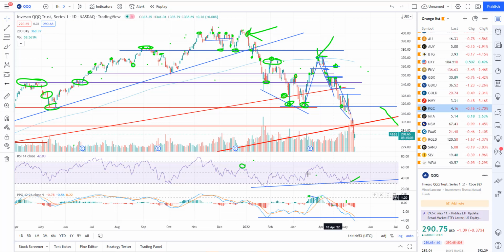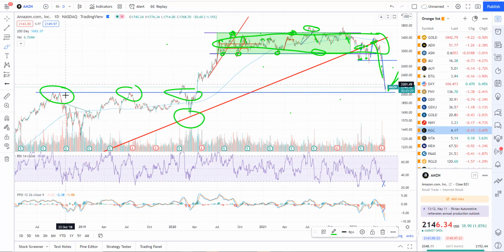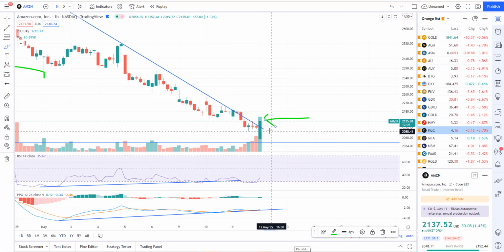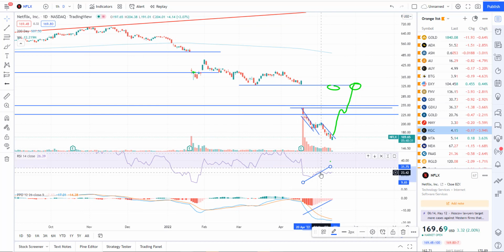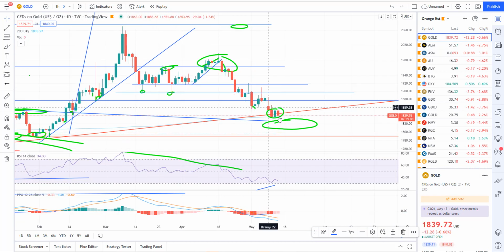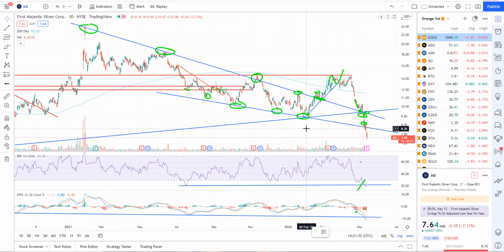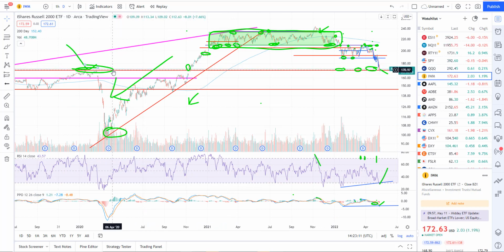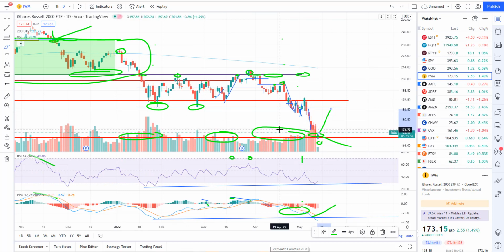Bear market bounce likely. Stock market morning analysis 5-12-2022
A couple key stocks and sectors are hitting strong support. Bear market bounce probable. Stock trade ideas and key levels.